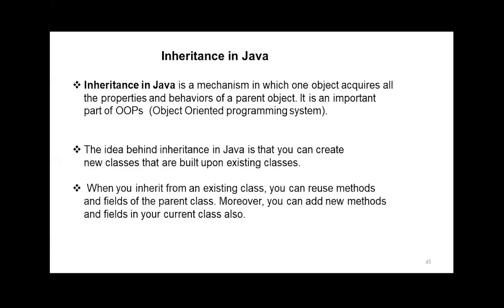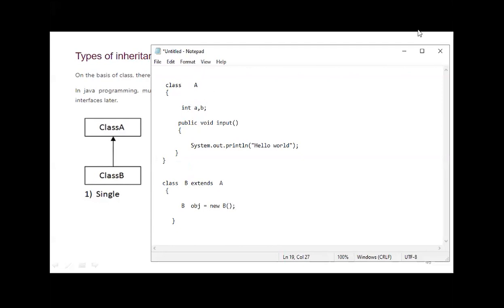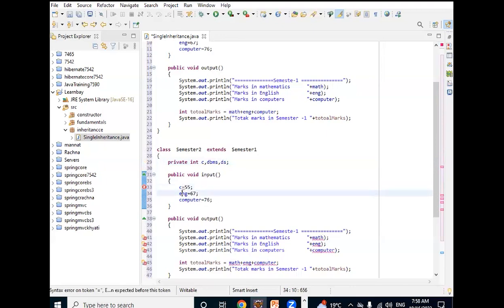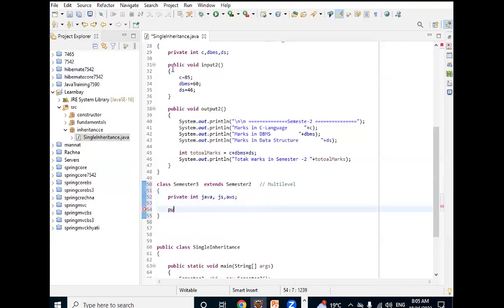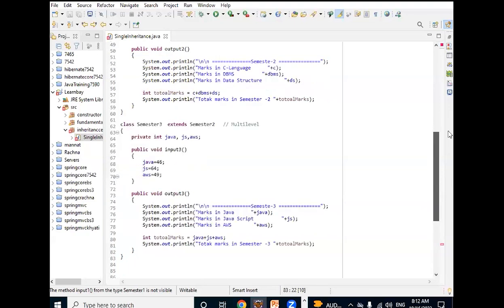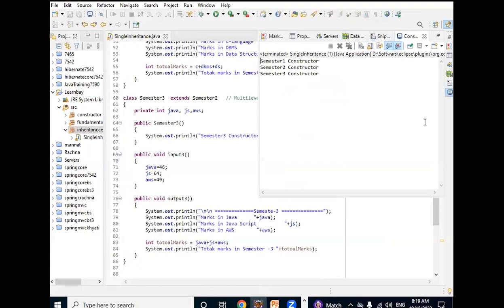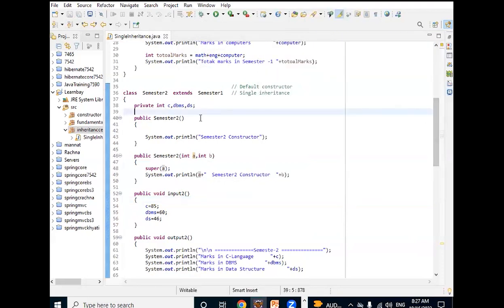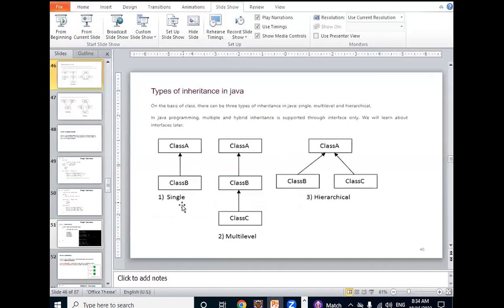Inheritance in Java – Everything You Need to Know | Learnbay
In this class, our expert instructor breaks down Inheritance in Java, one of the key Object-Oriented Programming (OOP) principles that enhance code reusability and maintainability. Learn with live examples and real-world use cases!